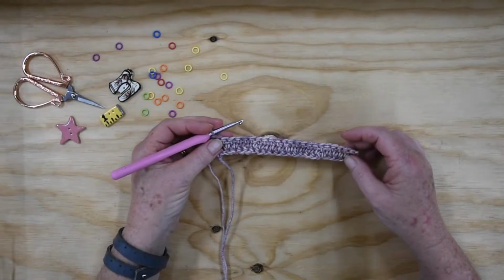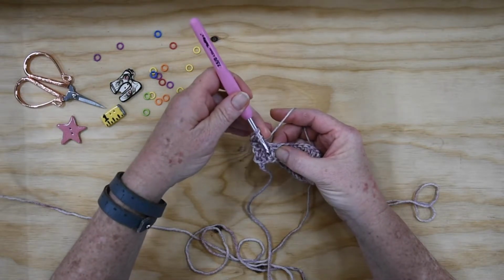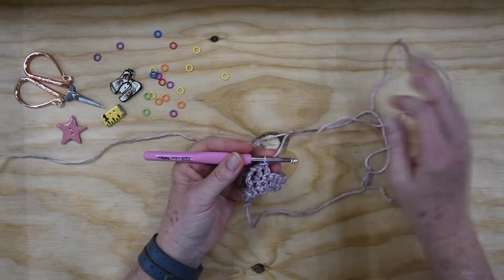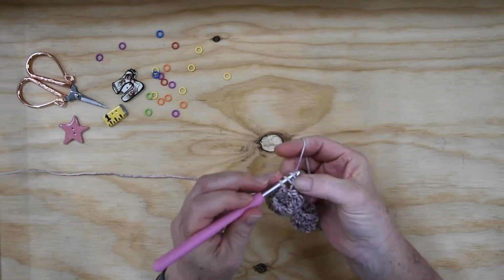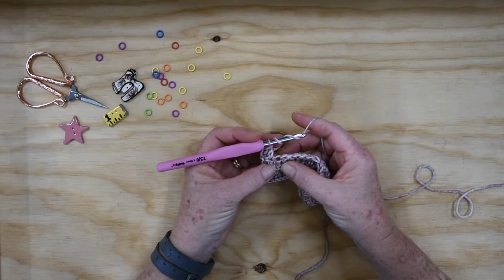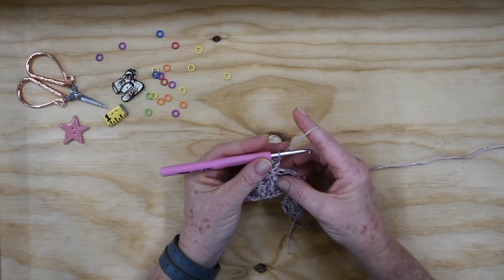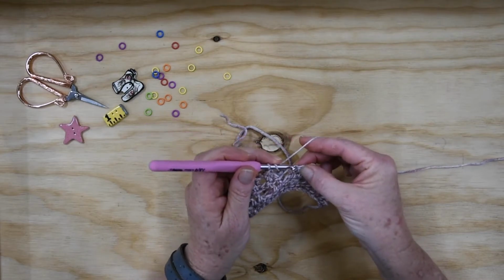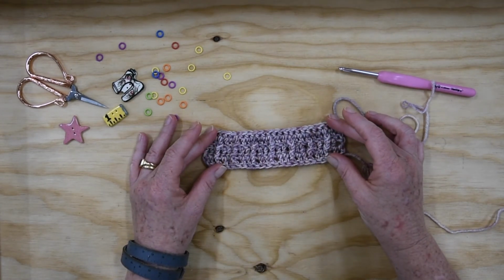Front & Back Post Stitches - Left Handed View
Here's a quick video to help you with some of the upcoming blocks for the mystery afghan.
This is the left handed view. If you need the right handed view head to this link: